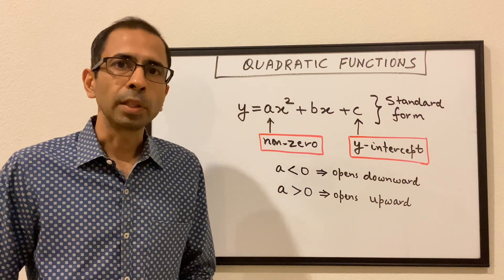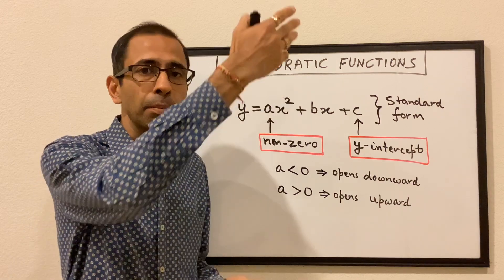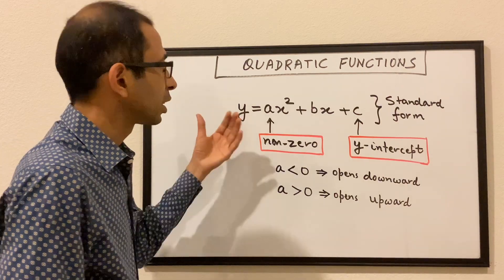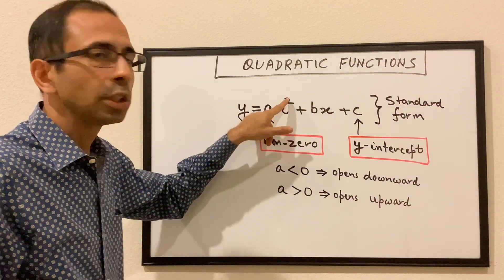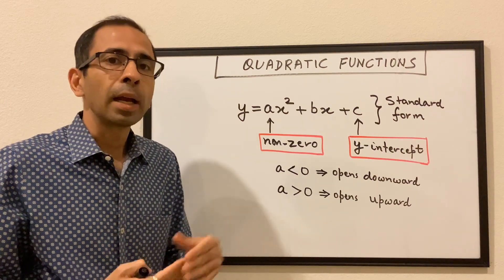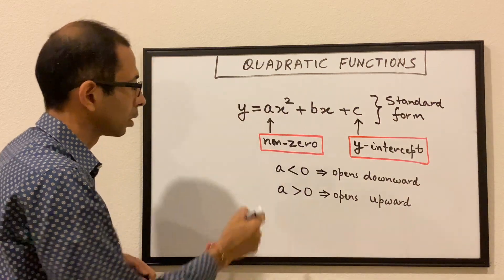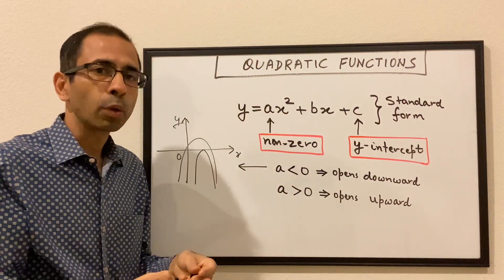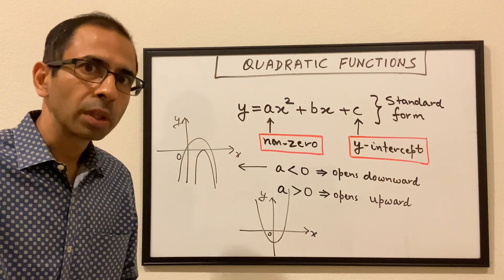Math Function Series: Part XI (Quadratic Functions)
In this video, we have discussed about the various forms of quadratic (parabolic) functions and their meanings/significances.